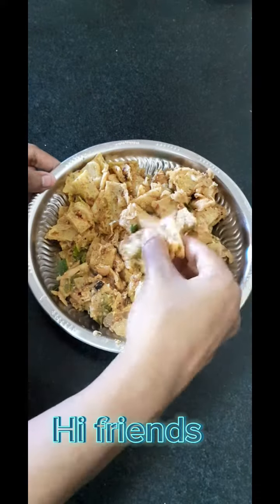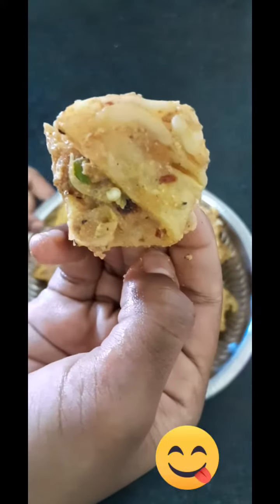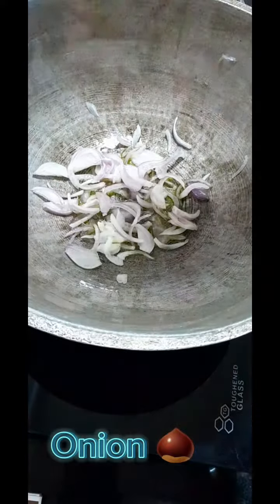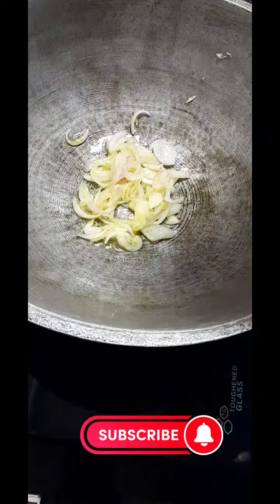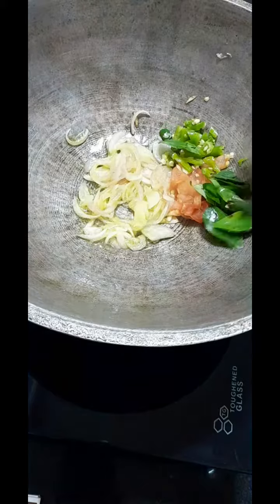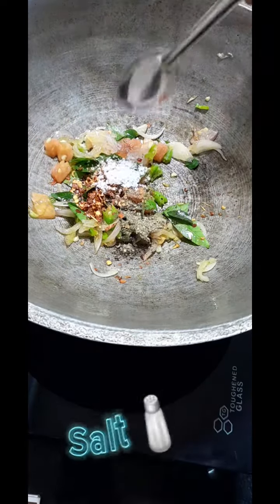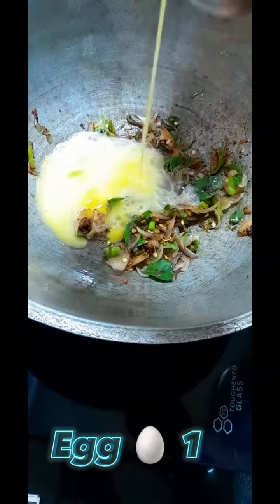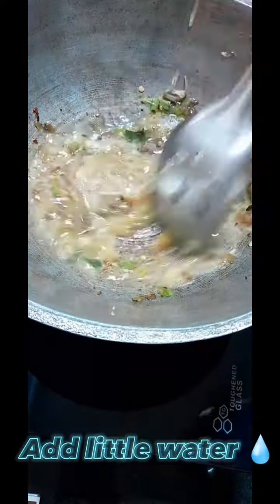How to make Dolphine kottu dolphine kottu food shazee | Shazee Unique Idea's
🎀 My channel is about Event Decoration, paper craft, School project, Hand made cards, Journaling, Home  made Decor ideas with paper and out of things that Everybody has at home. By watching my video,  You can learn a lot of easy crafts.. Here you all find really interesting and Unique Useful DIY Craft ideas. 🎀